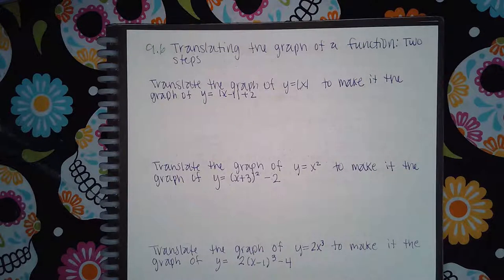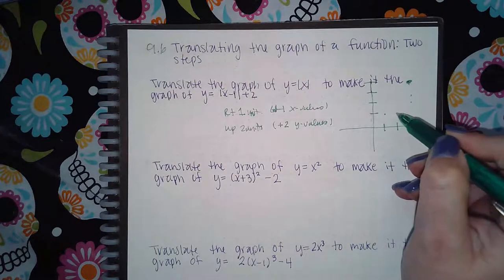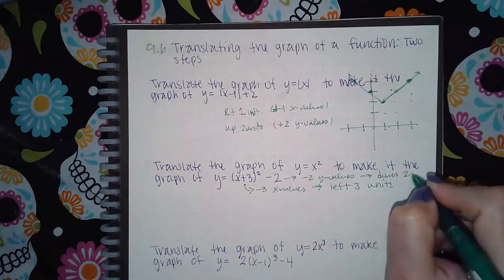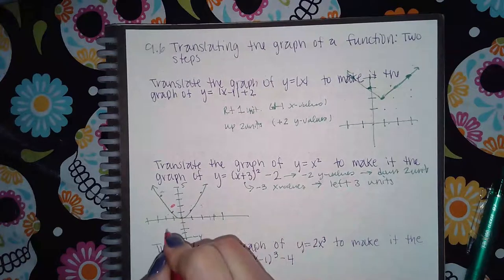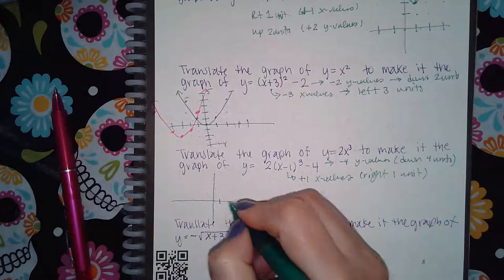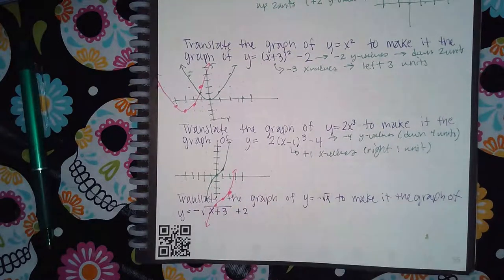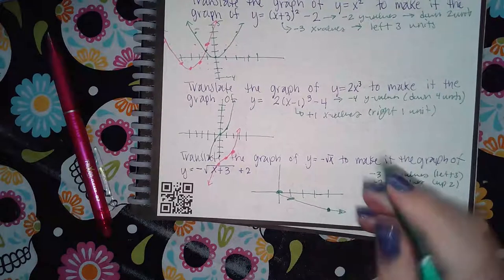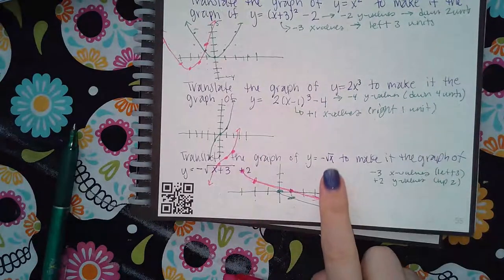9.6 Translating the graph of a function Two steps